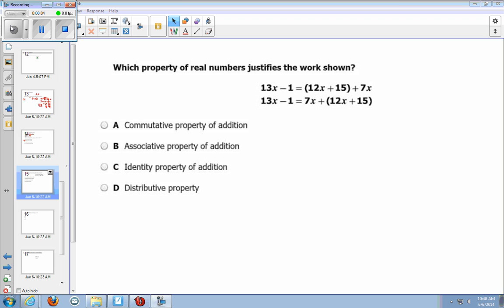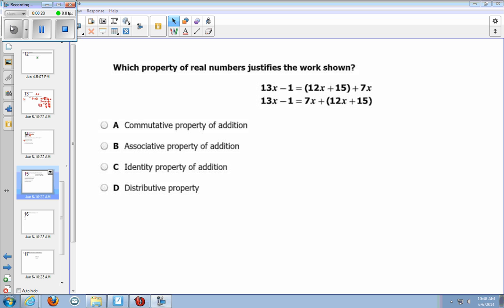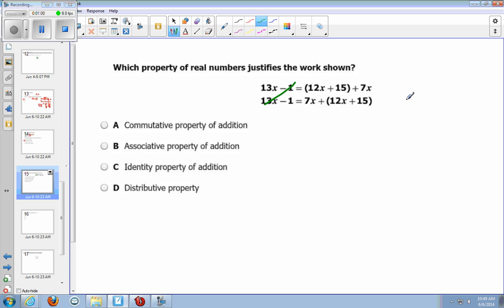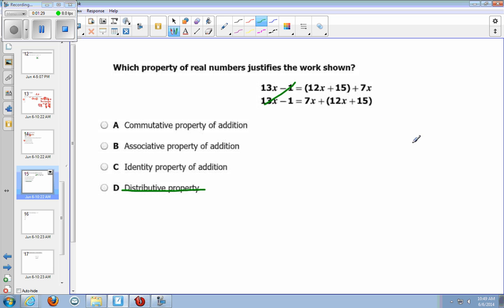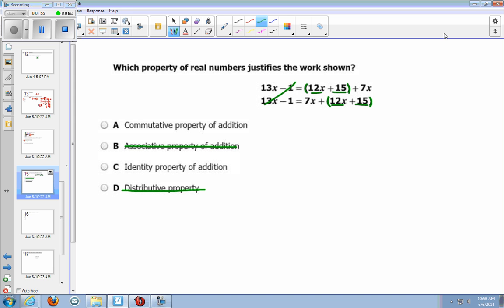Virginia Algebra 1 SOL Released Test: Question 15